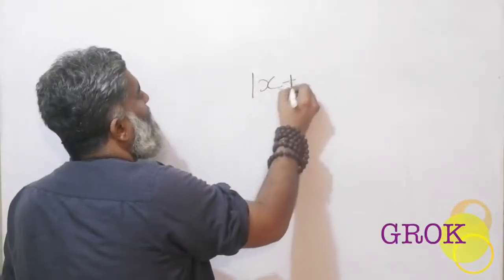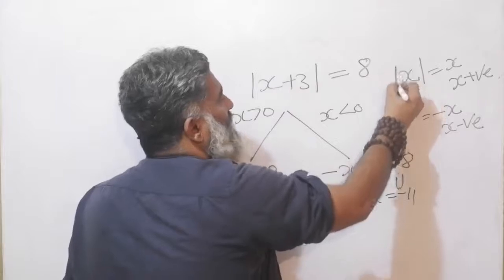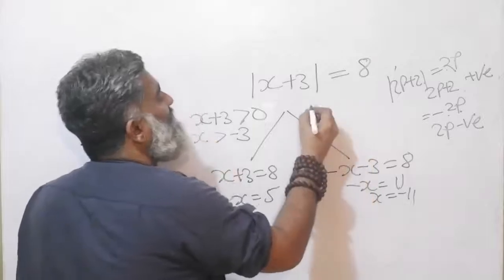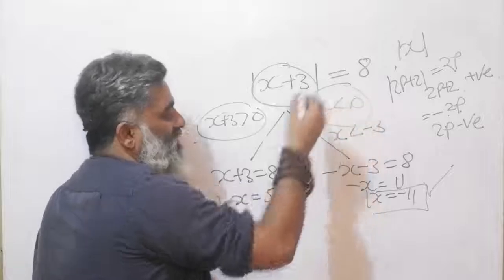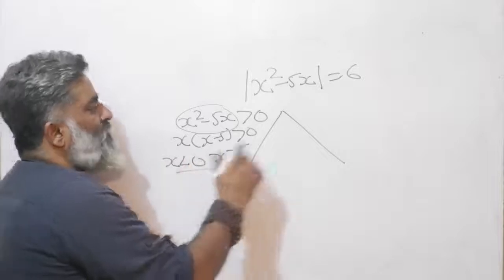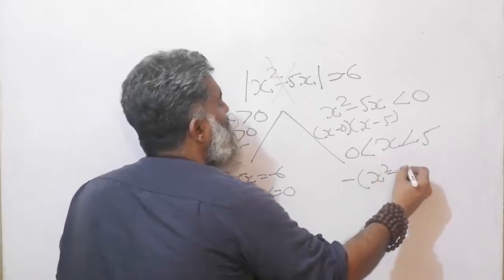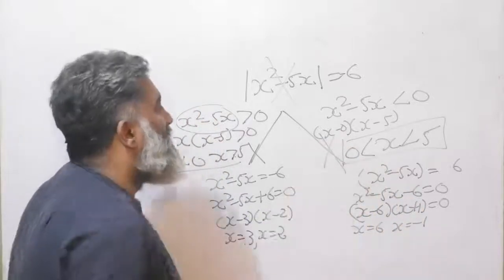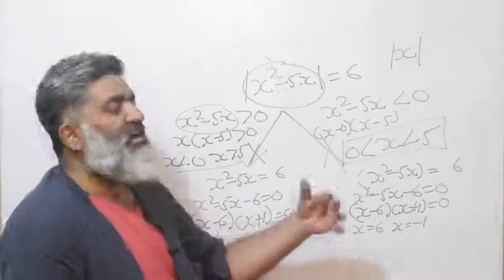Absolute Value Function -2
Limited duration open previews for CAT 21. What is X and working out a beginners tricky step